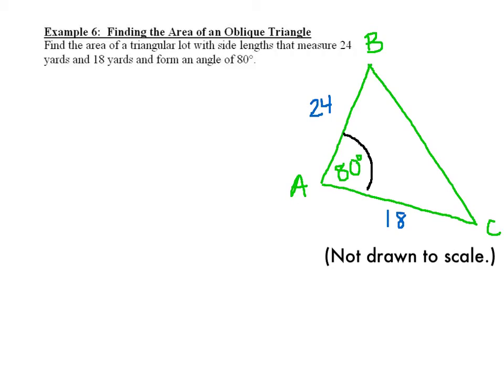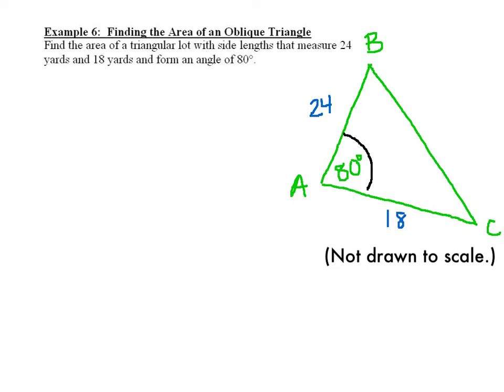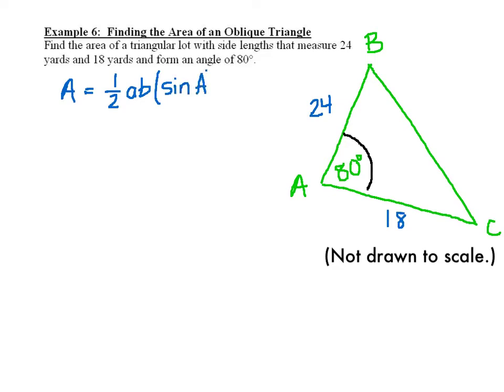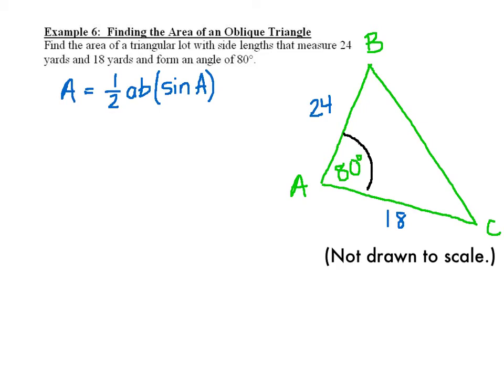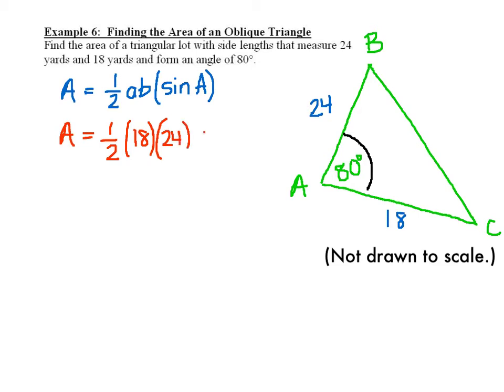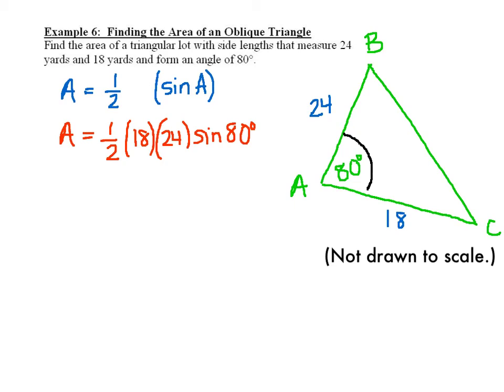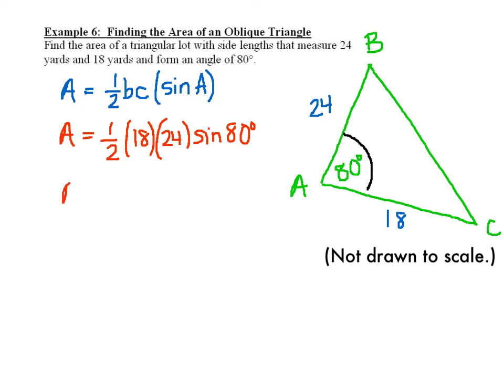PC: 6.1 Ex6.mp4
Example 6 shows how to find the area of an oblique triangle by using the formula, A = 0.5(b)(c)(sinA) where b and c are two sides of the triangle and A is the included angle.